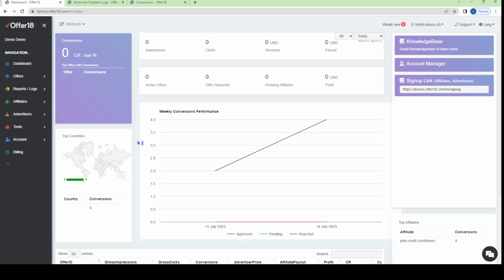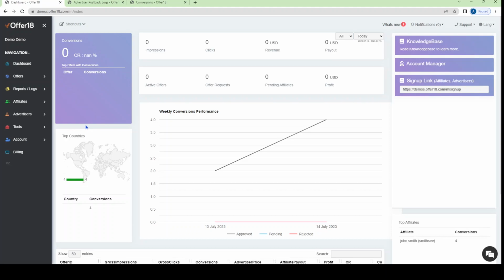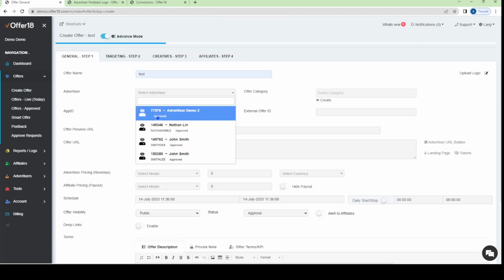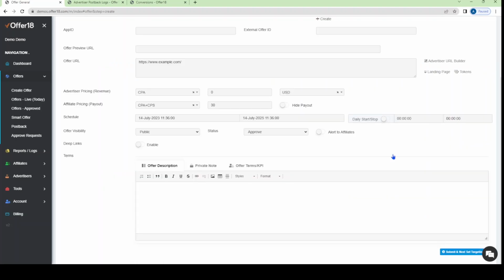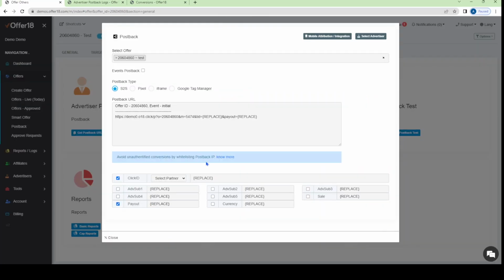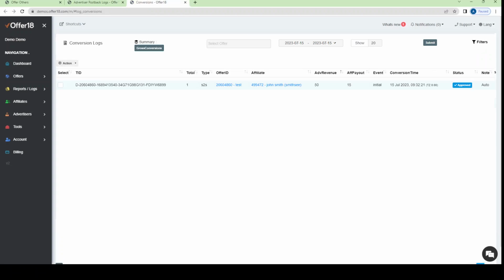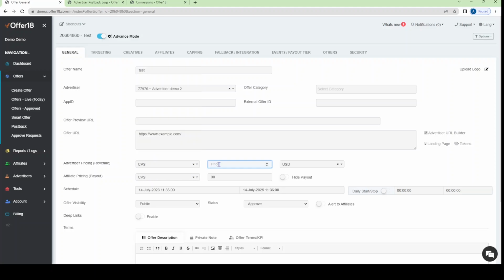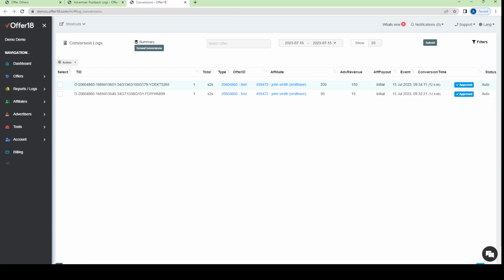Guide - How to setup Revenue share offers in Offer18?